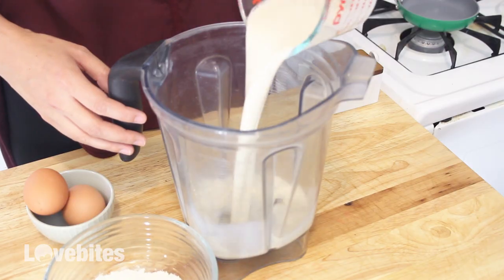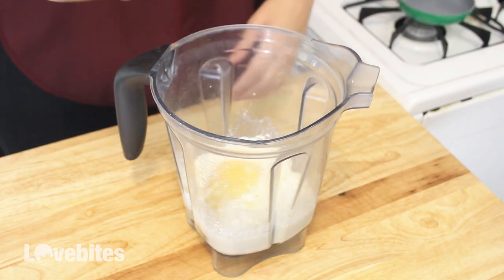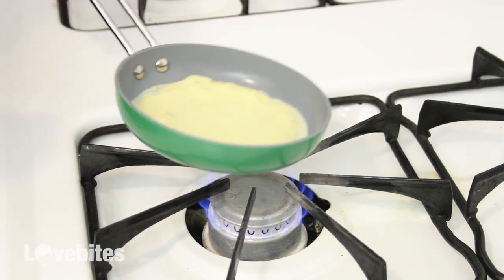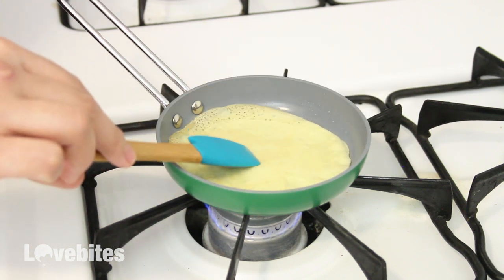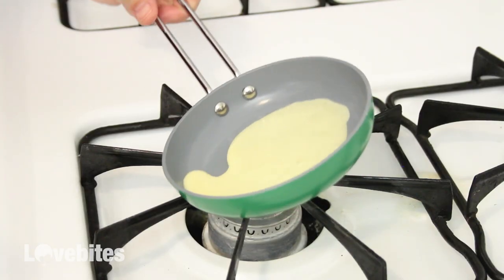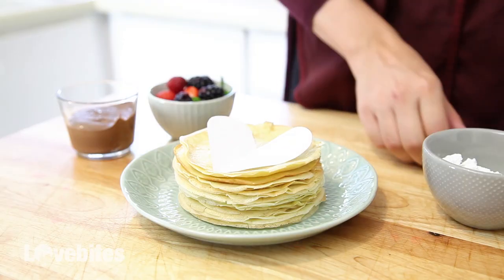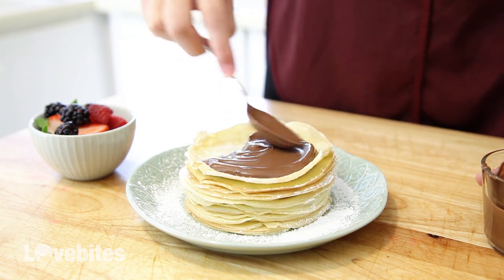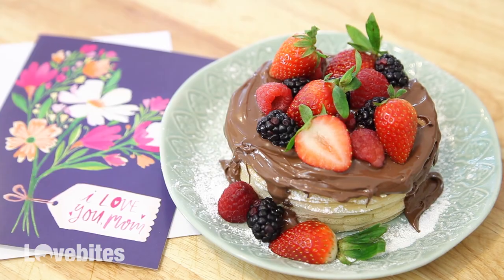HOW TO MAKE CREPES! (MOTHER'S DAY CREPE CAKE!)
RECIPE:
3/4 cup milk (or almond milk)
2 eggs
1/2 cup flour
pinch of salt
1 tbsp melted butter
1/4 cup nutella
1/4 fresh, washed mixed berries